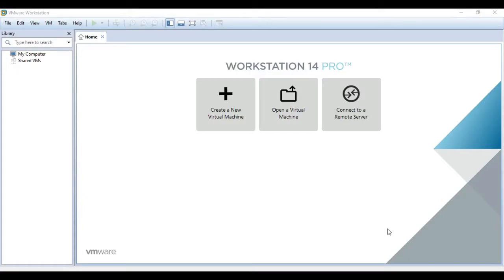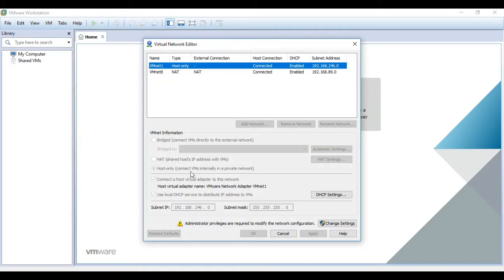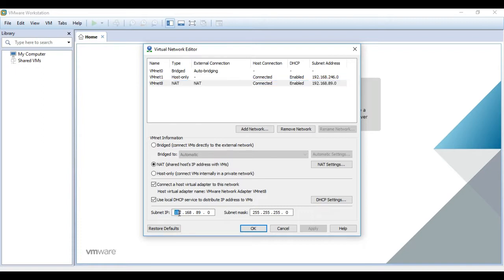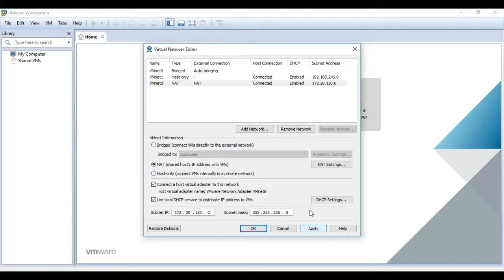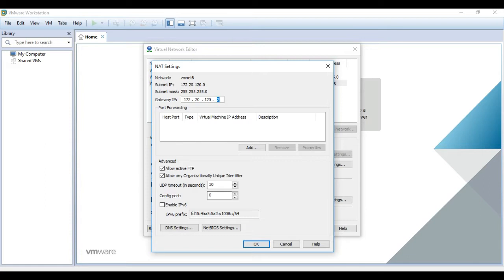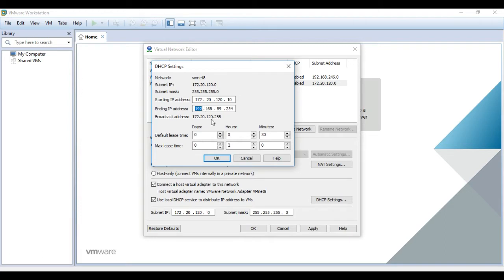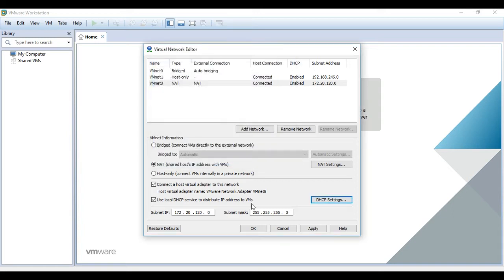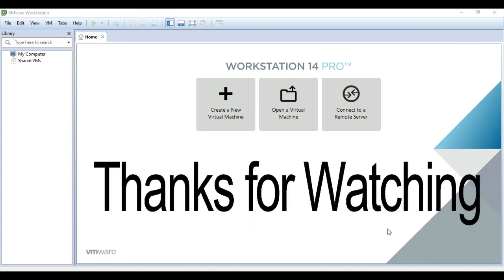How to set your internal network subnet in Vmware Worksation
A step by step guide  to set your internal network subnet in Vmware Worksation.